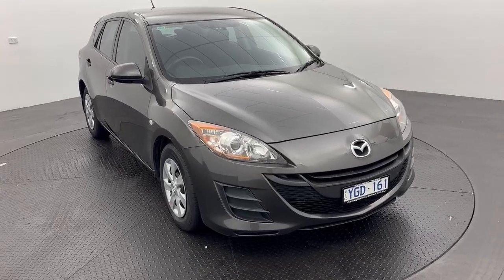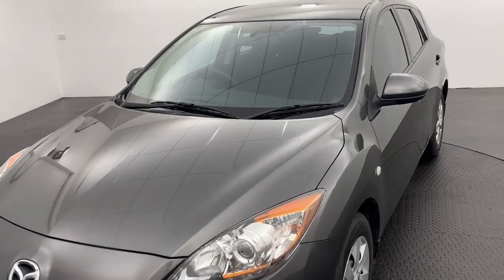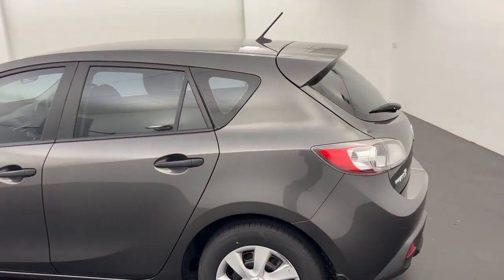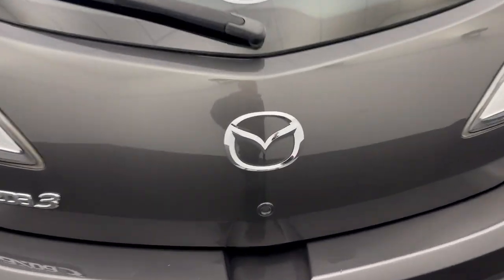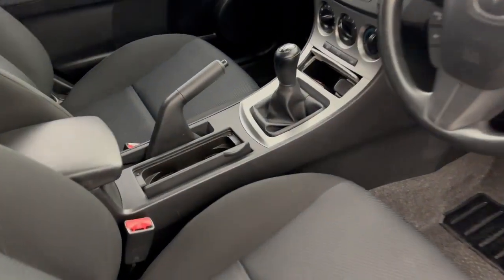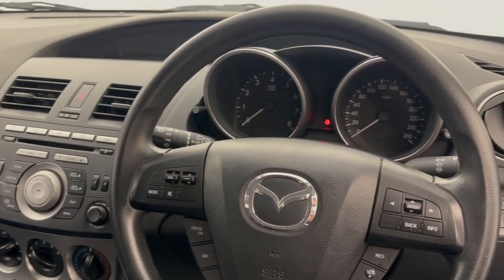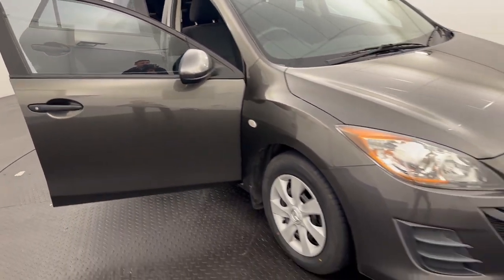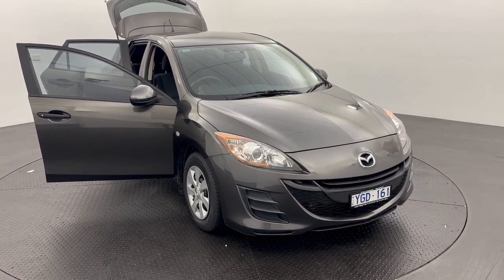2011 Mazda 3 Neo BL Series 1 MY10 - 108941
LMCT 167